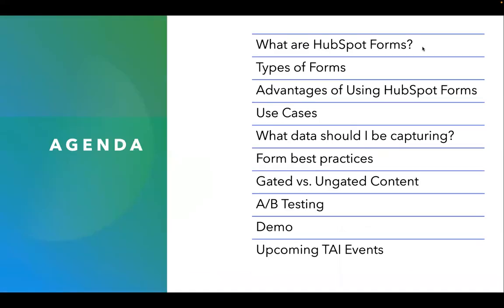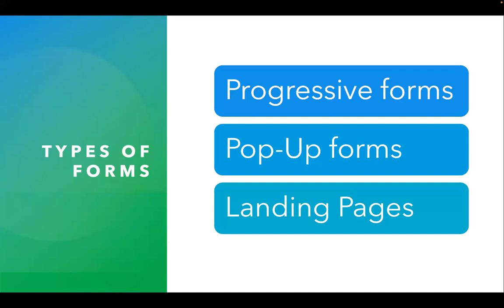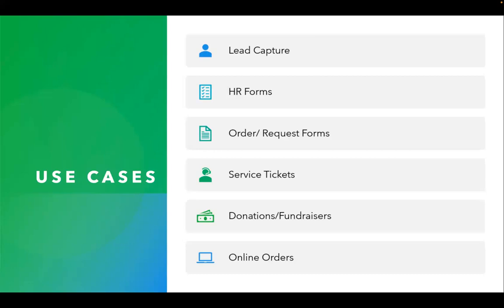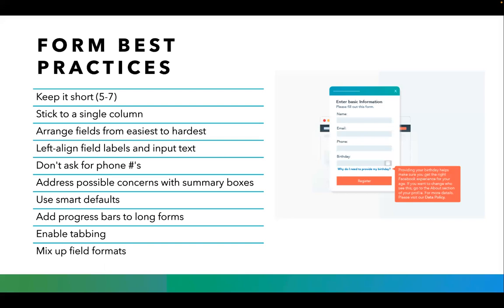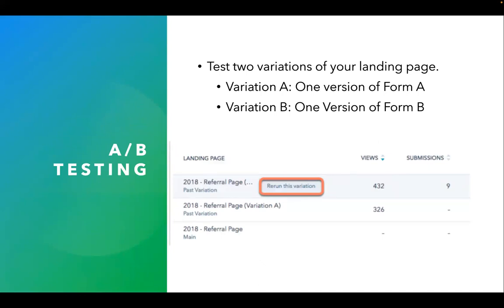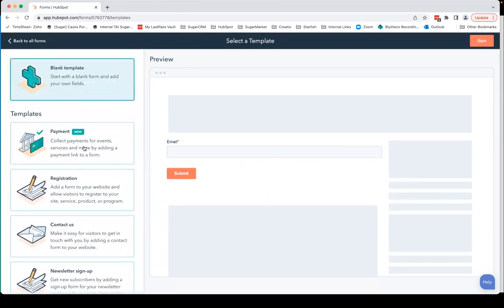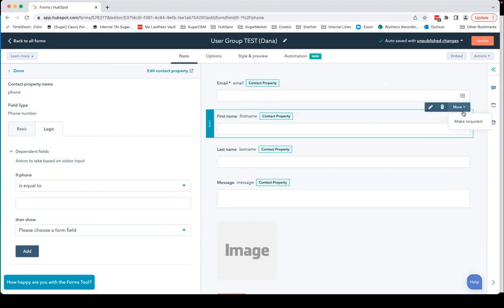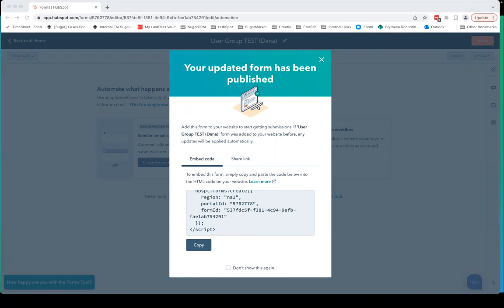All About HubSpot Forms [FULL RECORDING]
What are HubSpot forms? Why are they useful? How do people use them? What types are there? What best practices should you think about when working with forms? What do forms in HubSpot look like and how can you configure them? We give you the scoop during this user group.